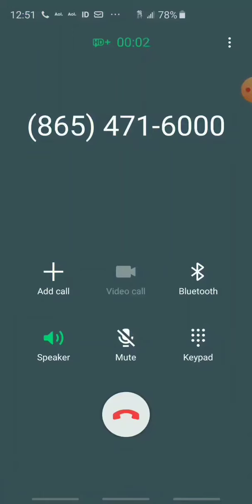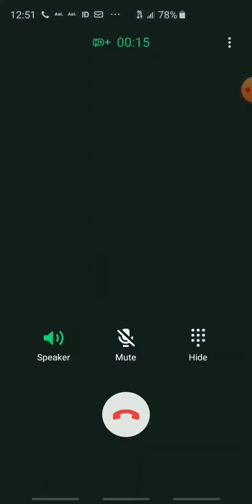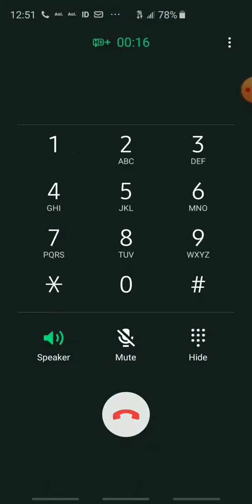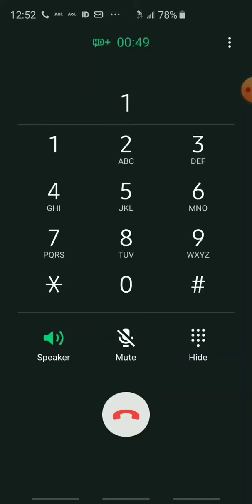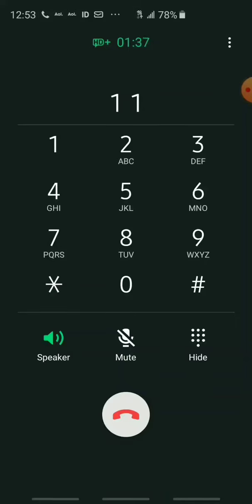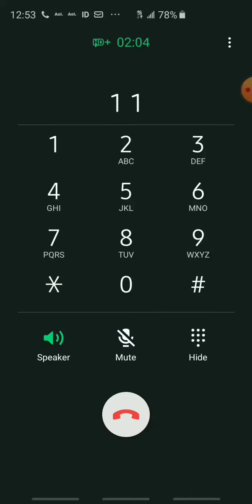Backup Call For EL Jefe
Redress Your Government